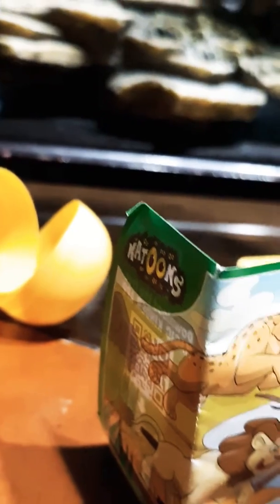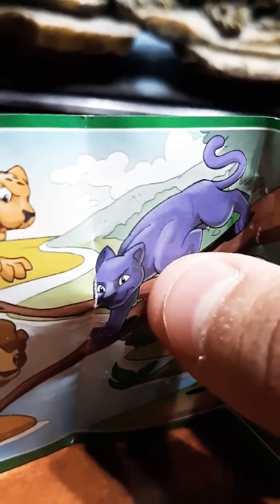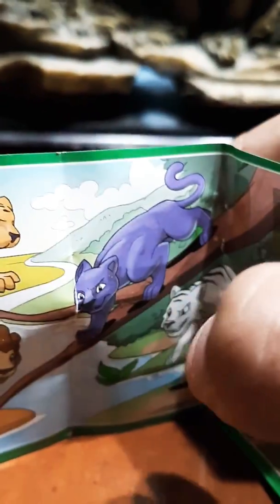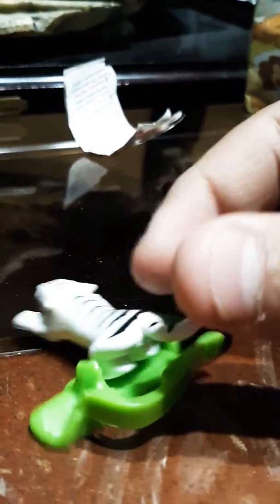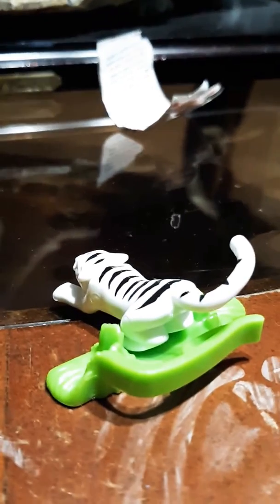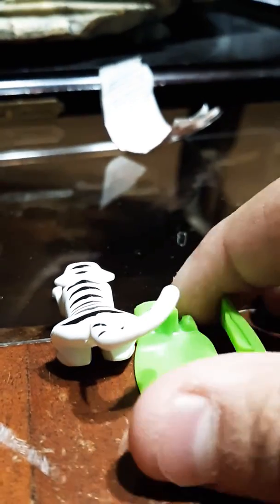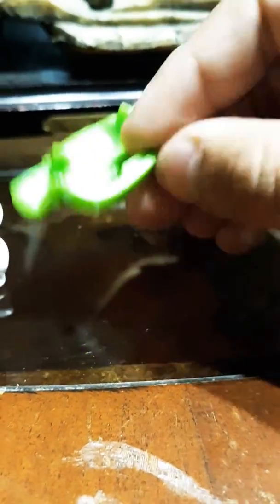Unboxing Katooks toy (A Kinder Surprise Egg toy)